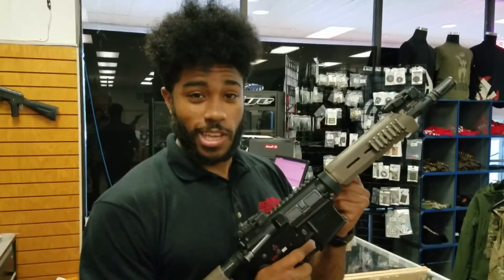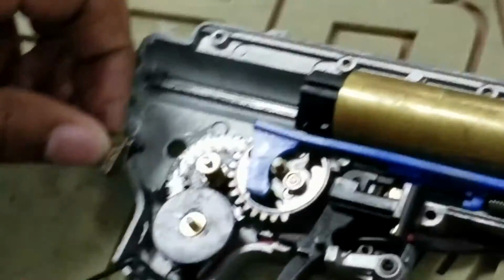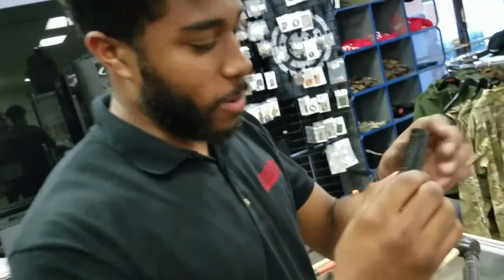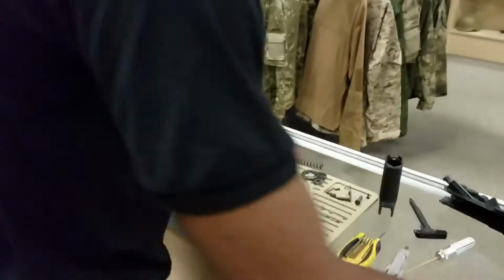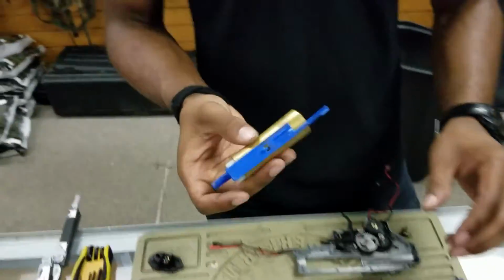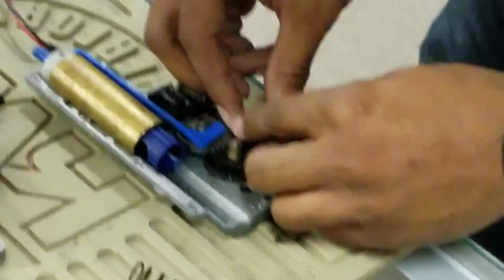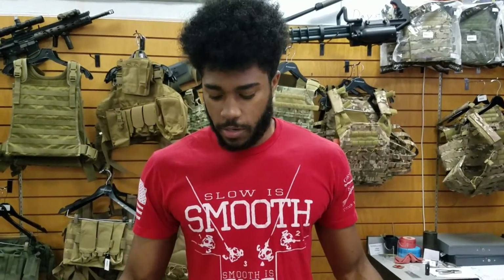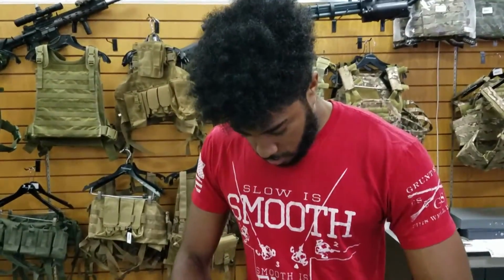How to fix a STRIPPED piston feat. TK's G&G